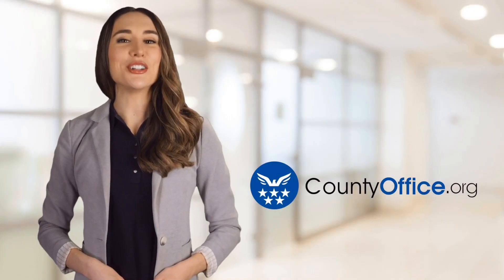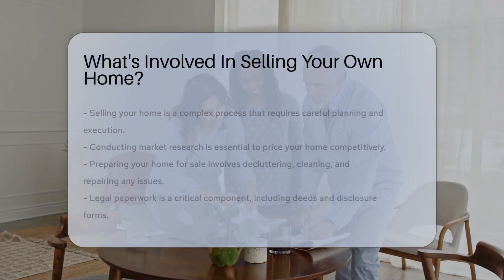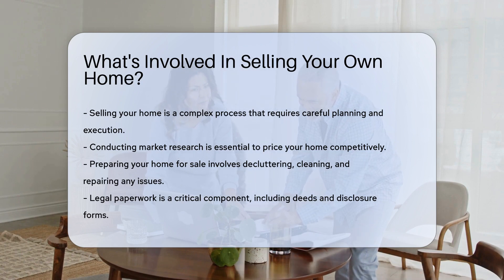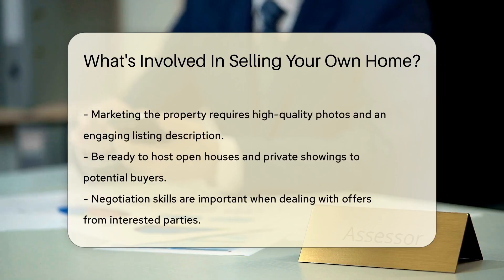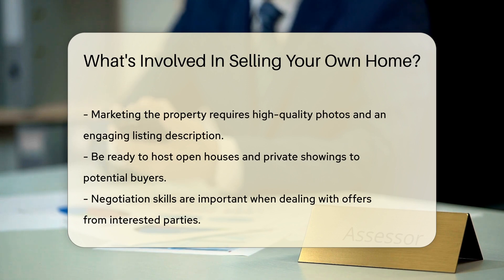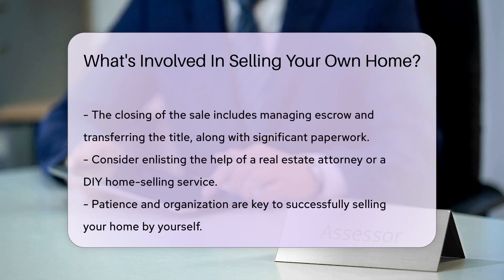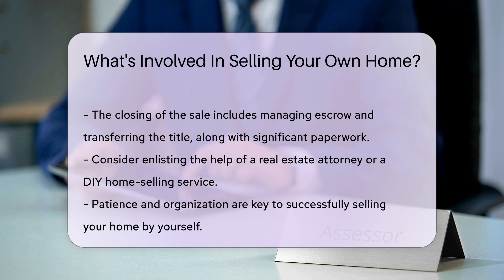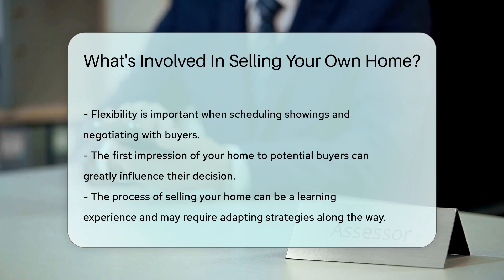What's Involved In Selling Your Own Home? - CountyOffice.org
What's Involved In Selling Your Own Home? Embarking on the journey of selling your home without the help of a realtor? Our latest video breaks down the essential steps you'll need to take to successfully navigate the home-selling process on your own. From conducting market research to understand the local real estate climate to preparing your home for viewings and handling the legal paperwork, we've got you covered with expert tips and insights.

Discover how to make your property stand out with high-quality photos and an engaging listing description. Learn the art of negotiating offers and understand what to expect when you finally close the sale. Plus, we'll discuss when it might be beneficial to seek assistance from real estate attorneys or DIY home-selling services.

Selling your home is a significant undertaking, but with patience, organization, and the right knowledge, you can make it a smooth and successful experience. Tune in to our video for a comprehensive guide to selling your home by owner.